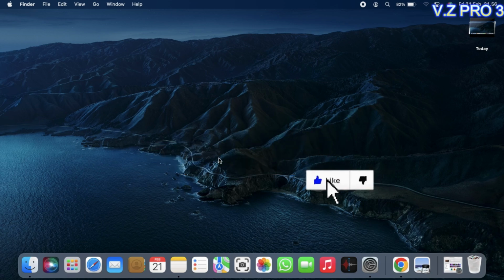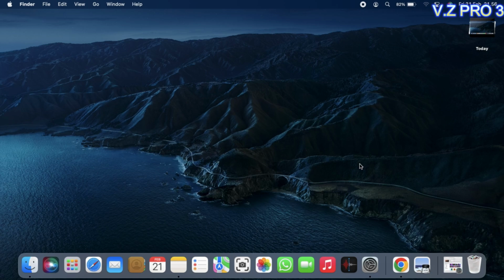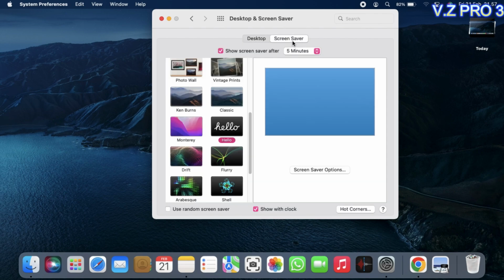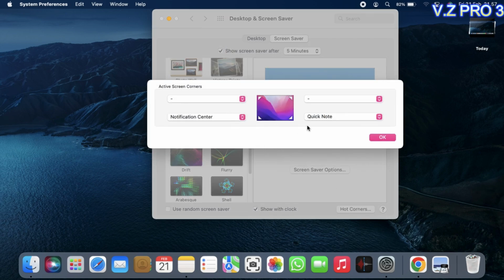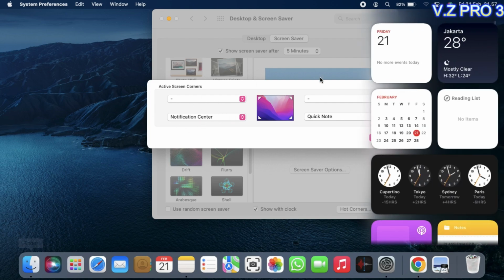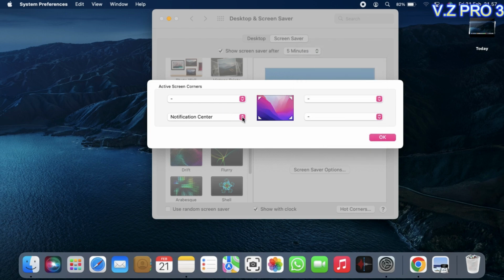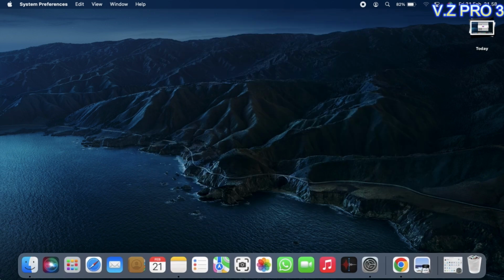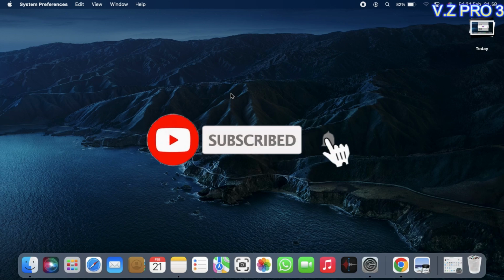How to Disable Hot Corner on Macbook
The Hot Corners on a Mac is one of the most productive macOS features. That said, some people may not find them that useful. Since Hot Corners are super sensitive and quick, it’s common for you to trigger them accidentally. I completely understand how annoying it is if those actions are triggered unknowingly, especially if you’re in the middle of something really important. Imagine locking your Mac’s screen every now & then, when you’re working on a deadline. If you find this feature annoying and burdensome rather than productive and useful, you can disable Hot Corners on your Mac. Fortunately, it’s fairly easy to do so.